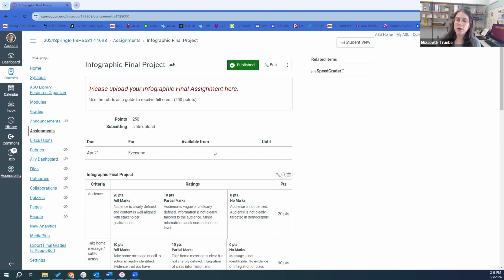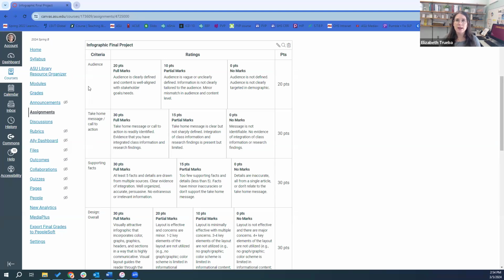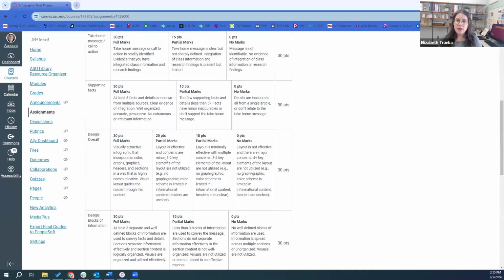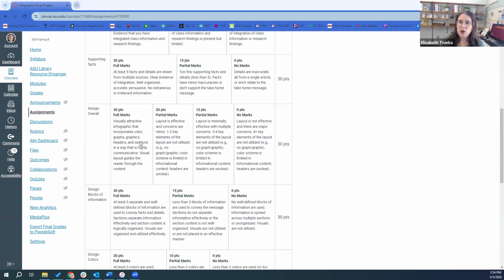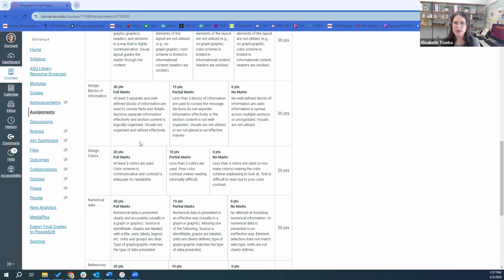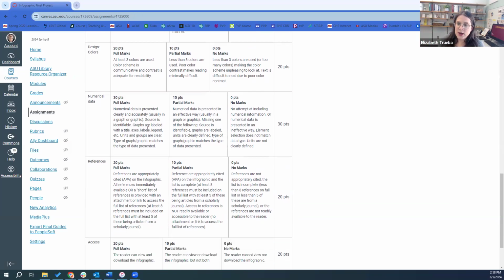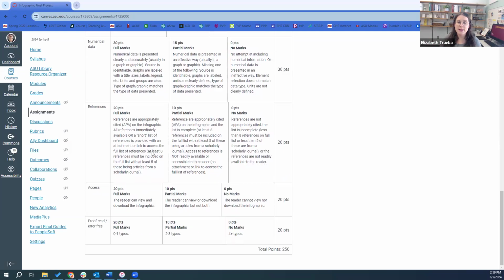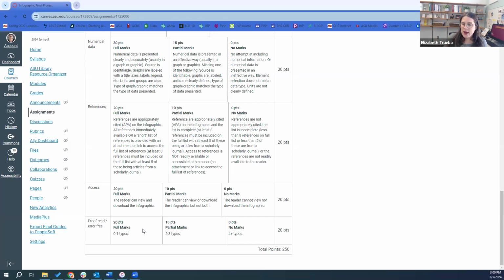SHS 581: Final Infographic Project Instructions